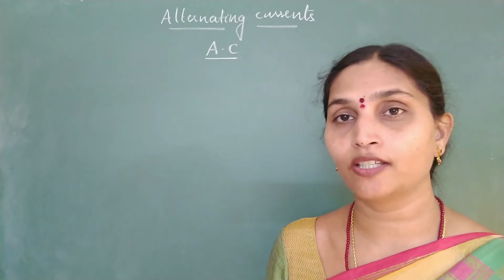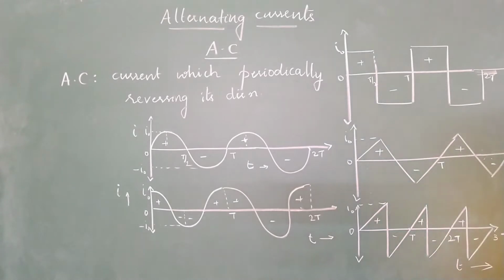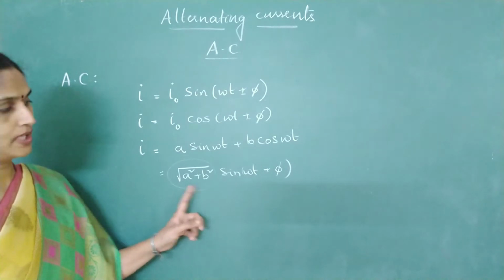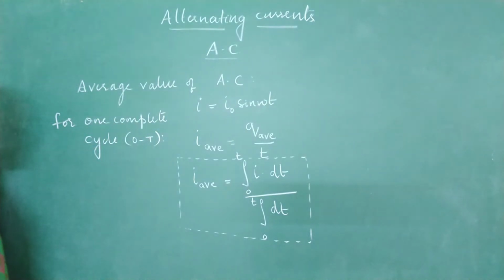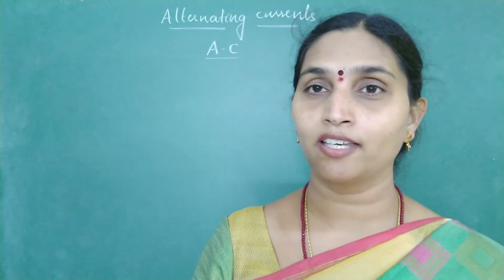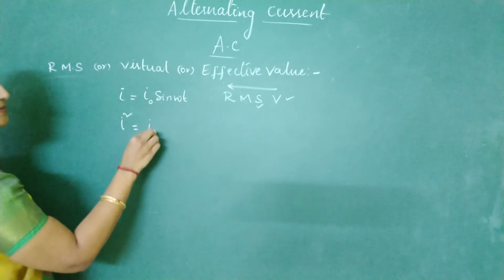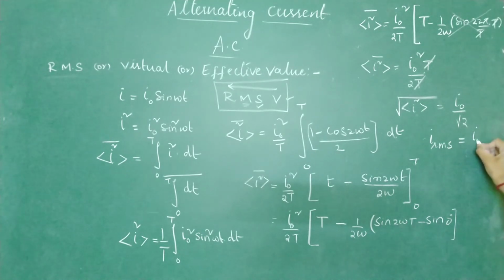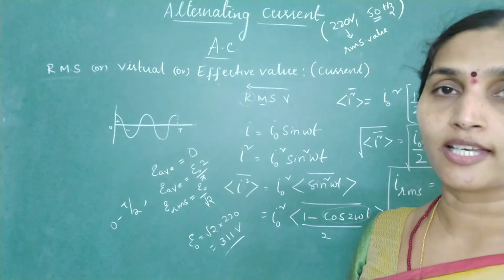1.Alternating current: introduction, average and R.M.S value.